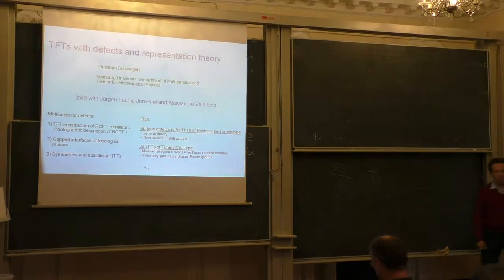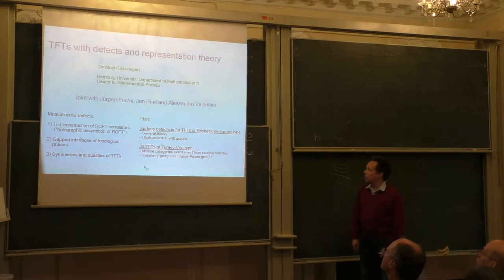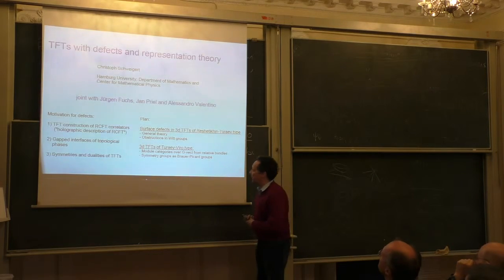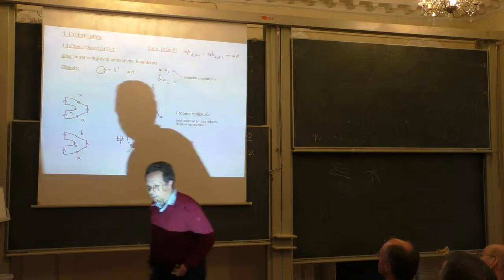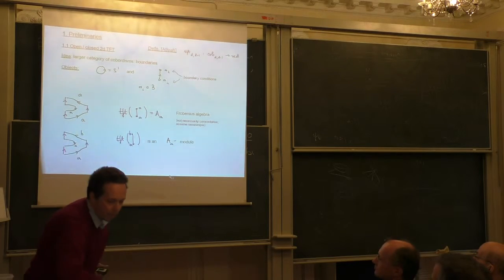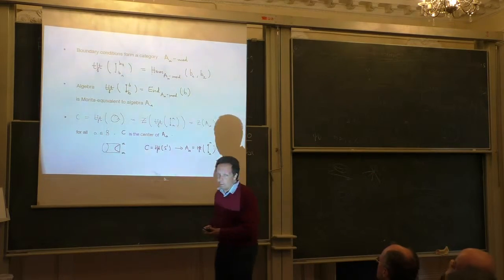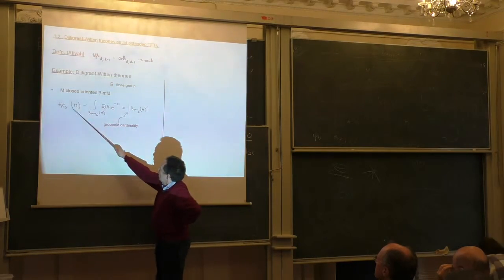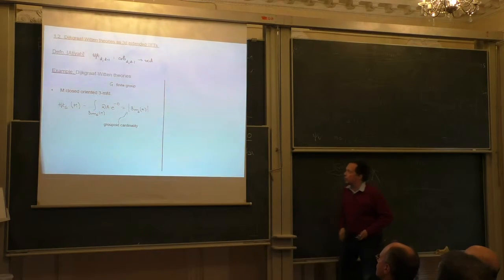Christoph Schweigert - TFTs with defects and representation theory